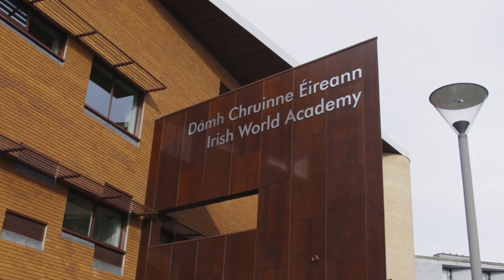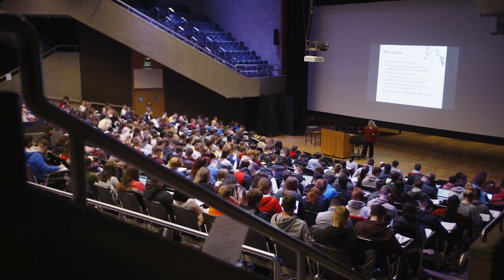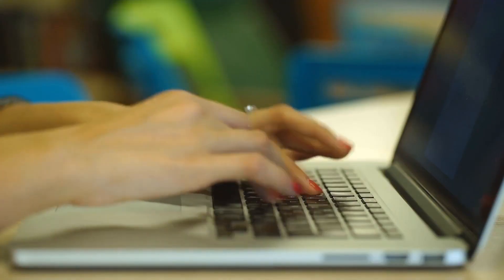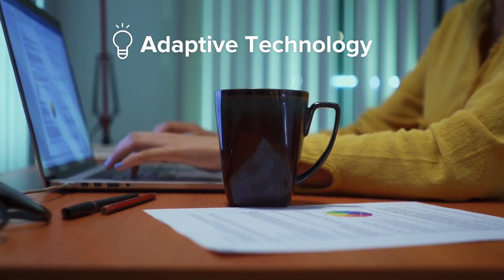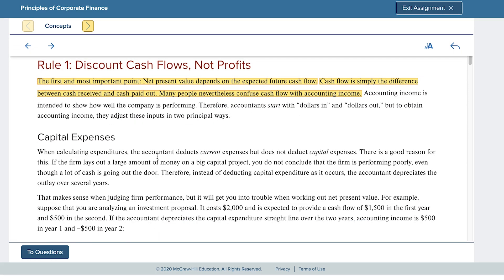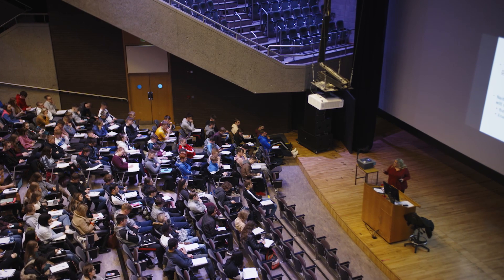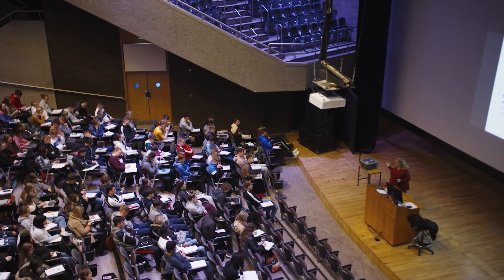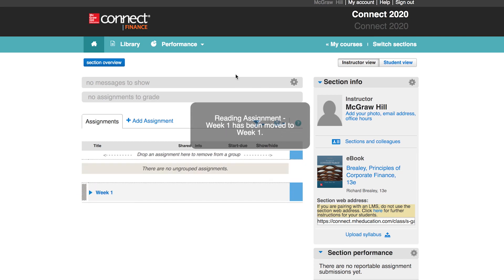Adaptive Learning at University of Limerick with SmartBook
Hear how Dr. Antoinette Flynn from University of Limerick in Ireland is using SmartBook on her Financial Accounting course. You can also hear from some of her 600 students about their experience on the platform.

​​​​​​​What is SmartBook?
Within Connect, your students have access to SmartBook, an adaptive learning and reading tool that personalises content to each student’s unique needs. Because SmartBook creates the ideal study path for each student, every minute they spend studying is the most effective minute possible.

SmartBook highlights the key topics students should focus on, and supplies links to additional learning materials like slideshows, videos and more so they can enhance their understanding of key learning objectives.